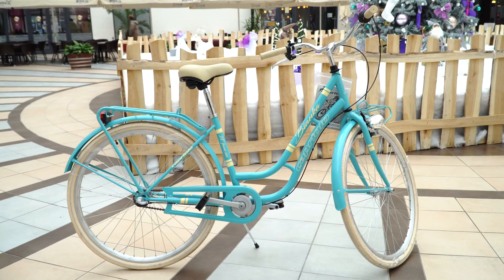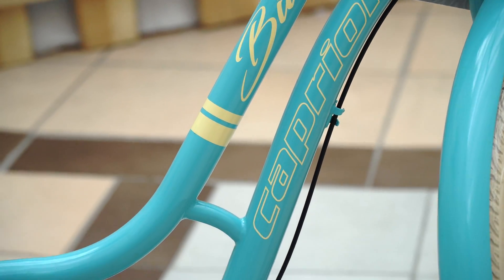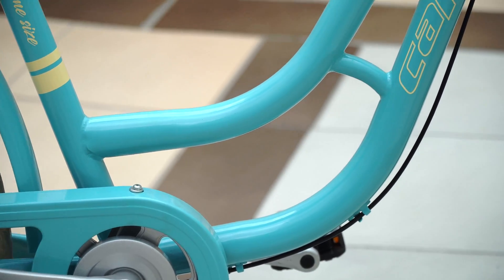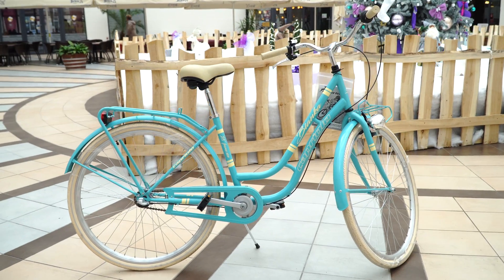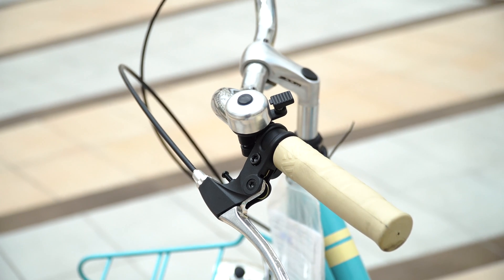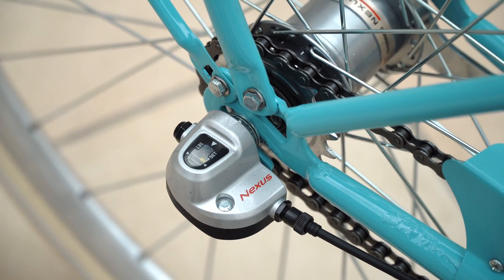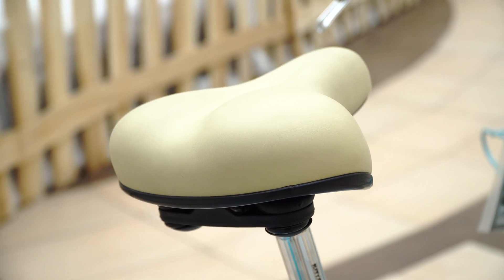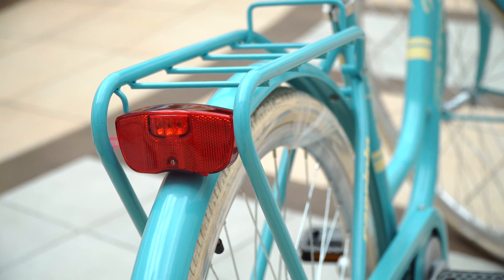Totalbike Vlog - 16 - Bianka 2018.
Naš poklon damama za 8 mart je predstavljanje ovog klasičnog, damskog, novog modela Capriola - Bianka

Retro dizajn sa sjajnim detaljima.

U momentu objavljivanja videa, još uvek nema modela na stanju, ali se očekuje tokom aprila.